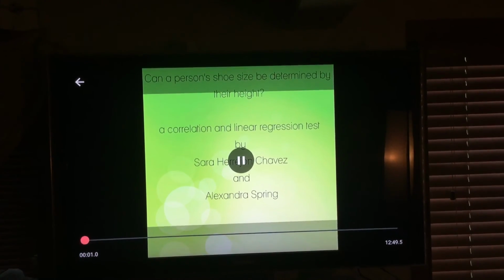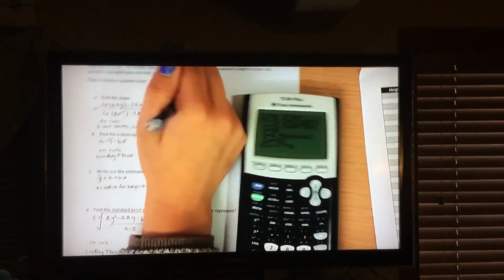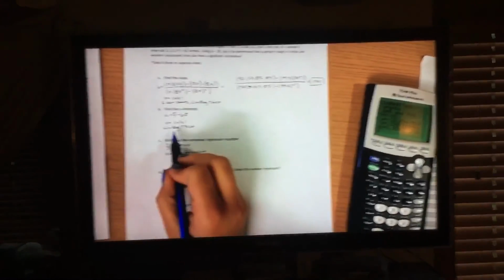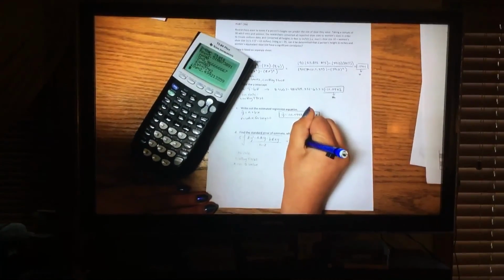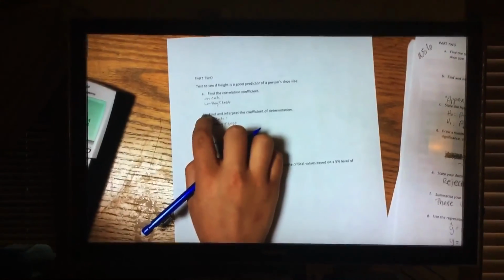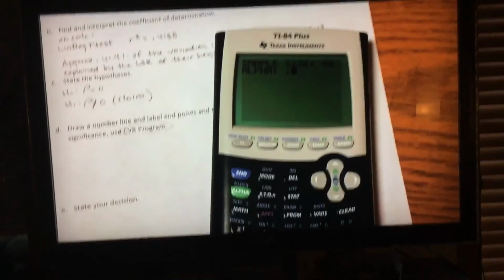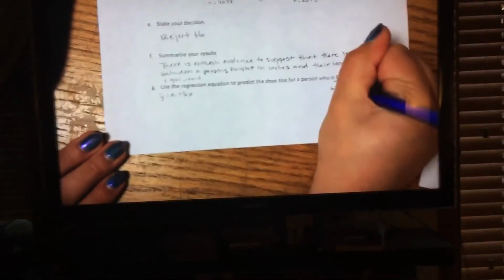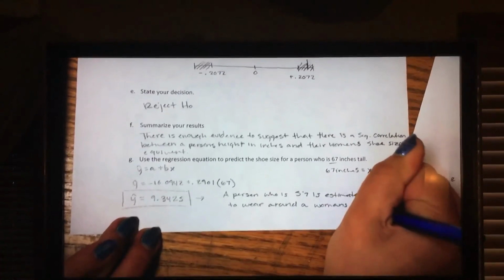Is there a significant correlation between shoe size and height?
STAT 244 extra credit